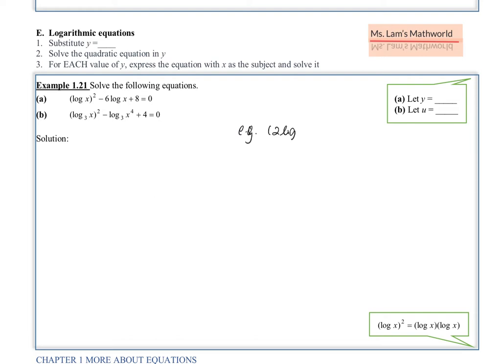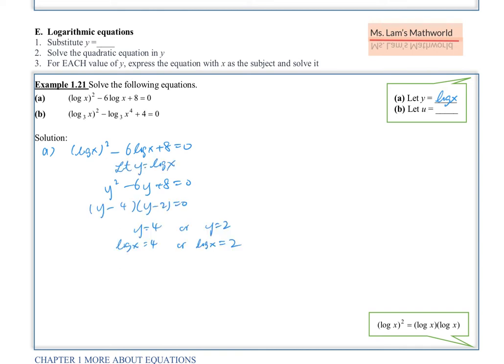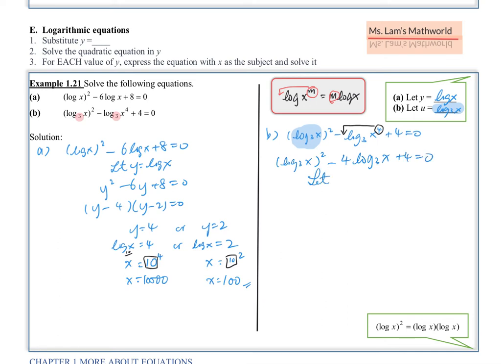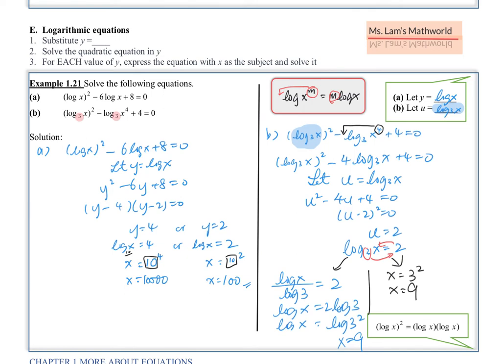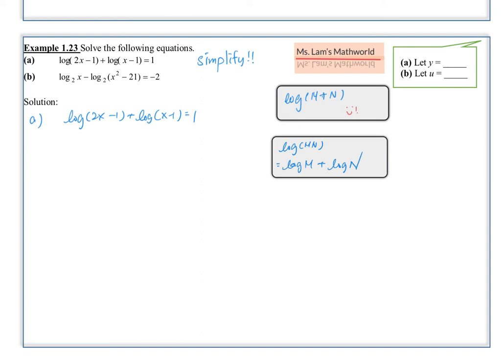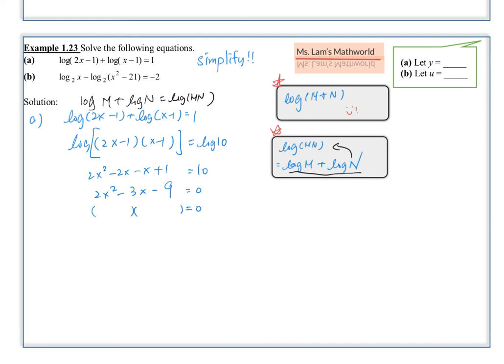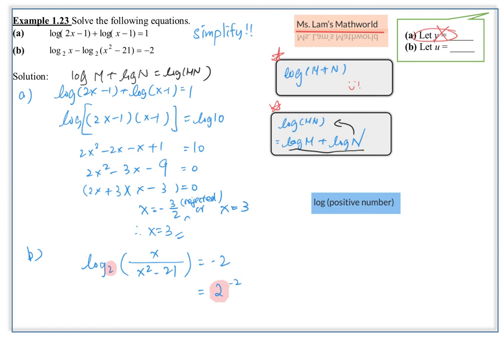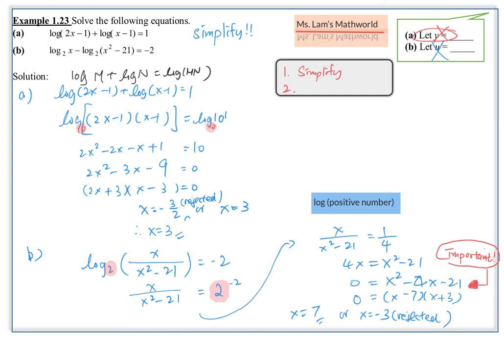F5 Ch.1 - part 7 logarithmic equations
[00:00] e.g. 1.21  solving equation with substitution
[05:51] e.g.1.23 solving equation by “cancelling out” the log
[12:00] conclusion #1
[12:38] conclusion #2